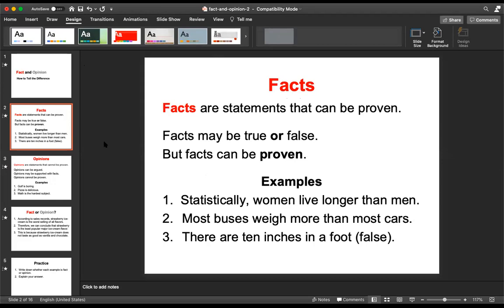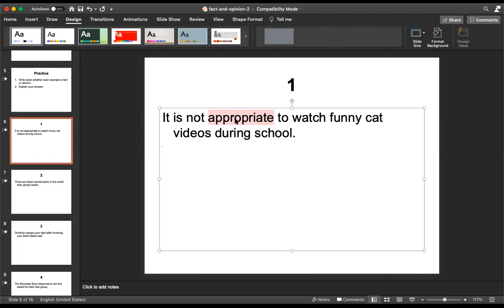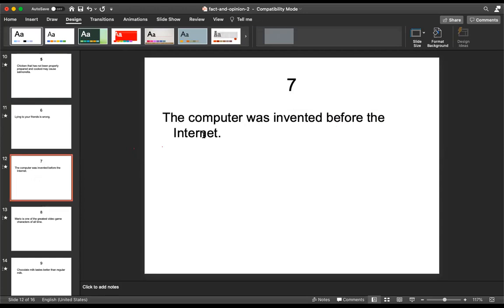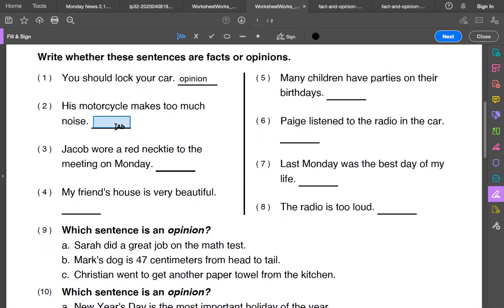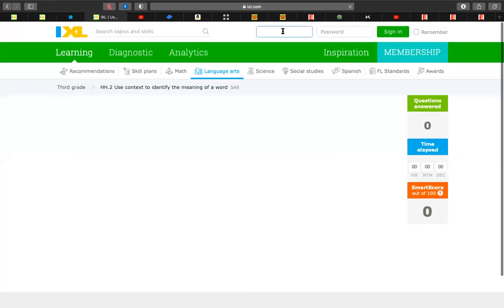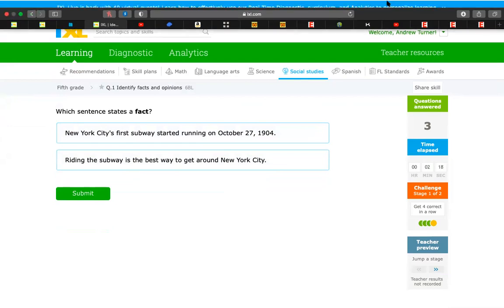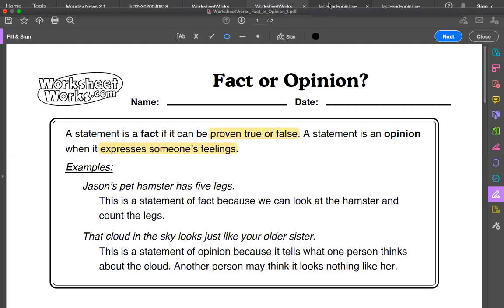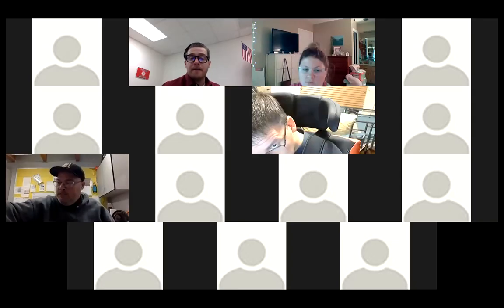2/2/21 - NIGHT ZOOM GED CLASS - FACT VS OPINION!!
2/2/21 - NIGHT ZOOM GED CLASS - FACT VS OPINION!!

WE WORKED ON THE DIFFERENCE BETWEEN FACT AND OPINION!